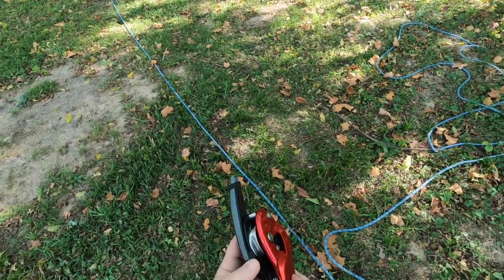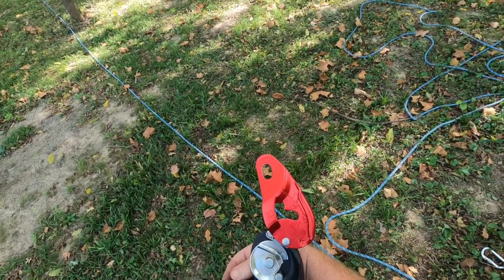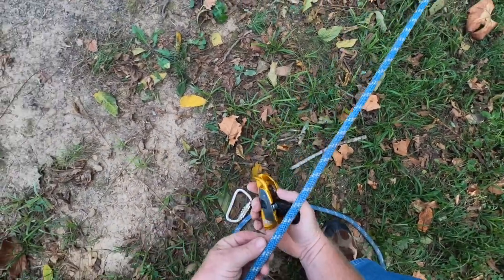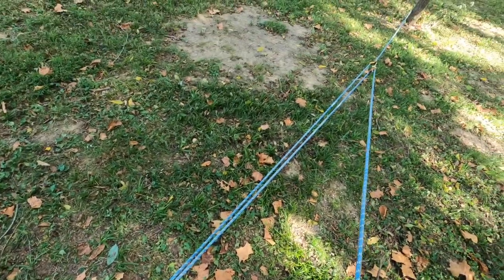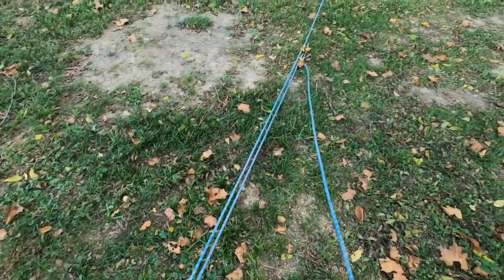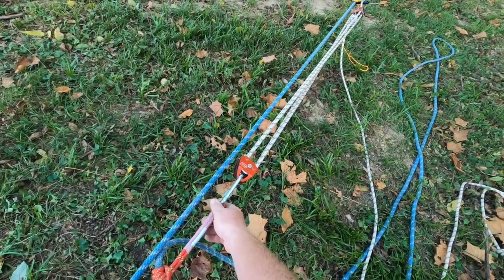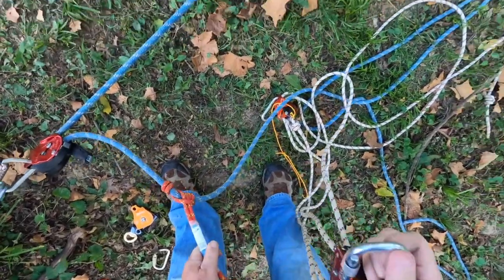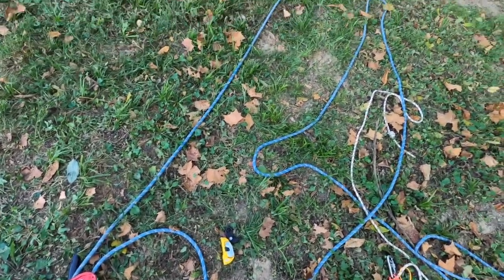How to use the PETZL I'D in a raise configuration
Ever needed to convert to a raise while lowering with a PETZL I'd? Here I will show you how to perform short hauls with this popular device.